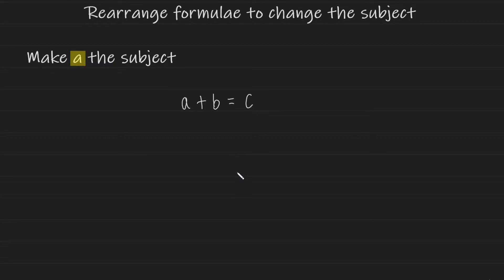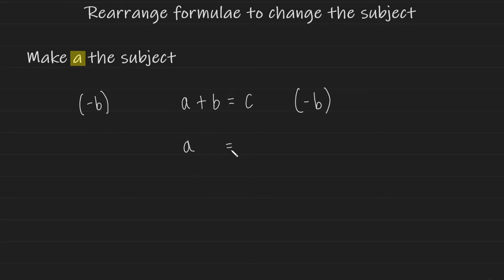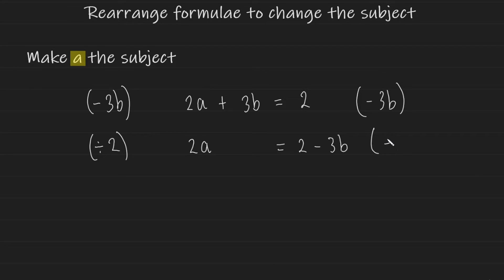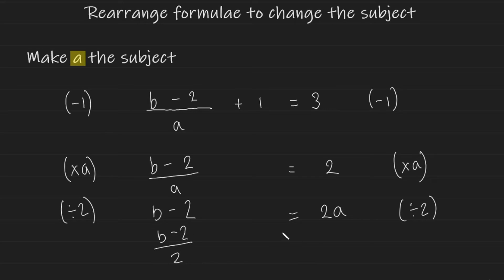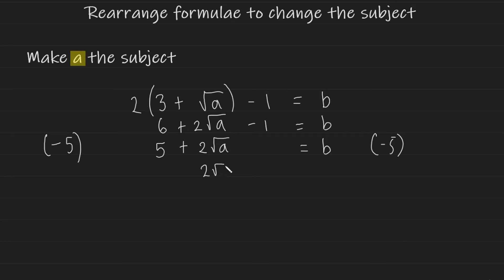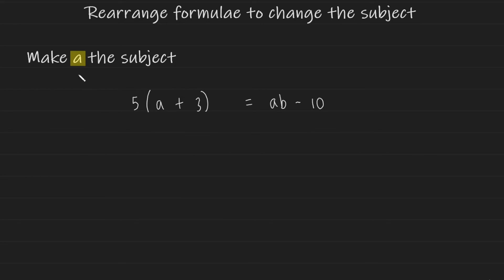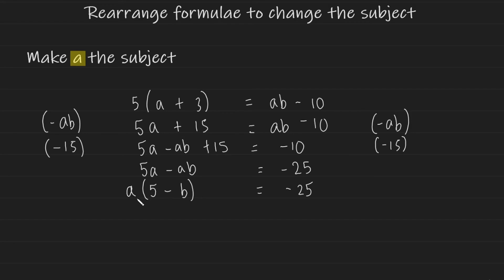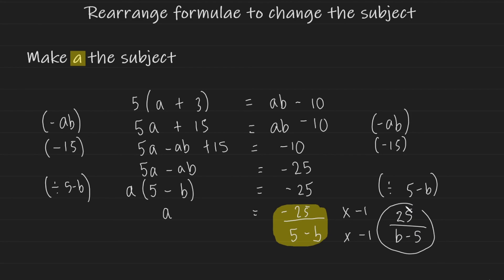Algebra Rearranging - GCSE Maths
Learn how to rearrange formulae to make a chosen variable the subject. We explore several examples that vary in difficulty. If you find that you cannot follow the last few examples, it would be best to review how to solve linear equations as well as other algebraic techniques.